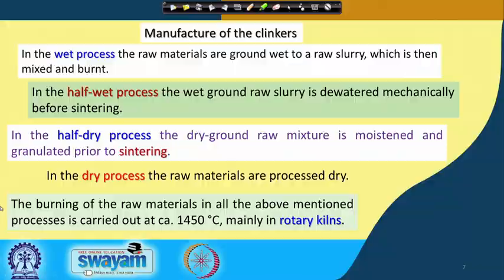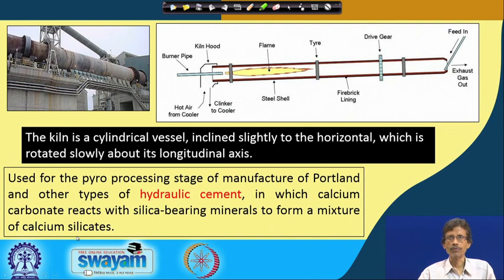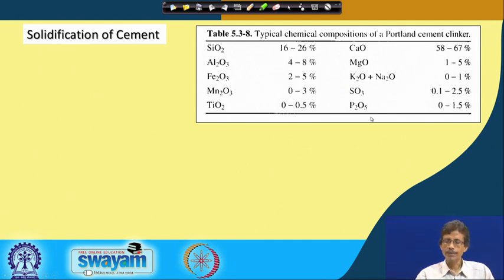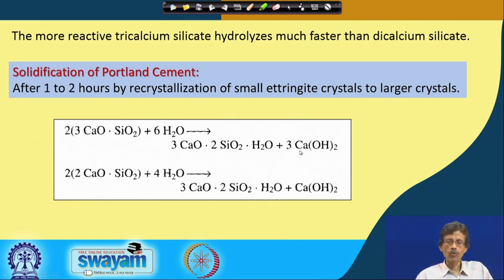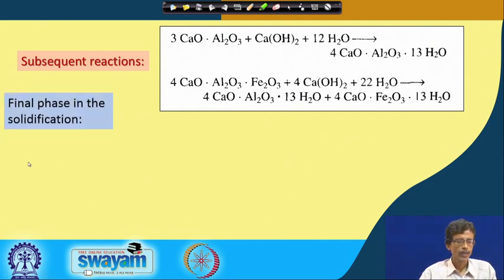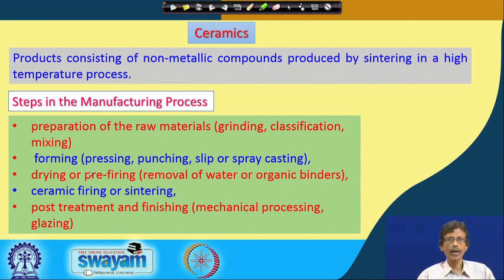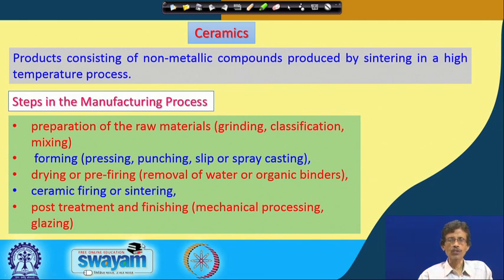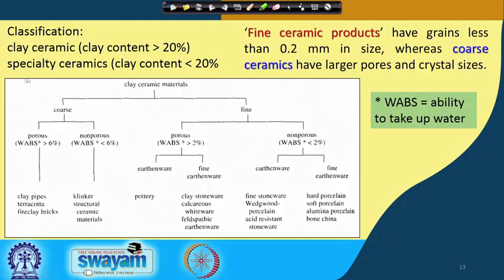Lecture 52 : Ceramics and its manufacturing processes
Material definition, product classification, high temperature sintering